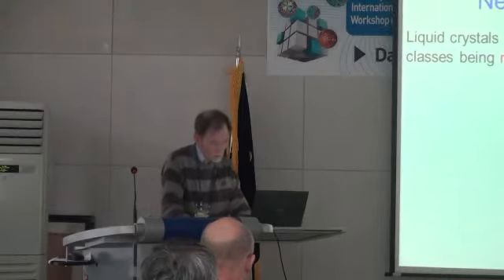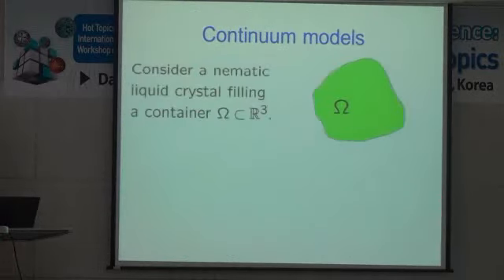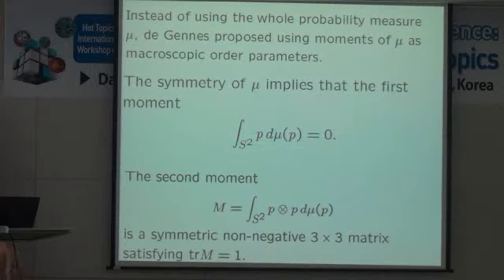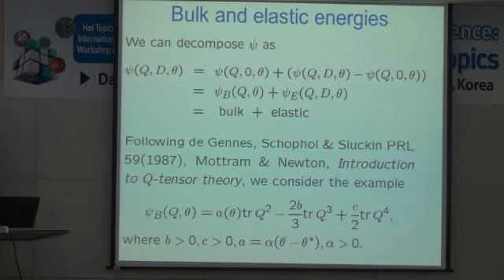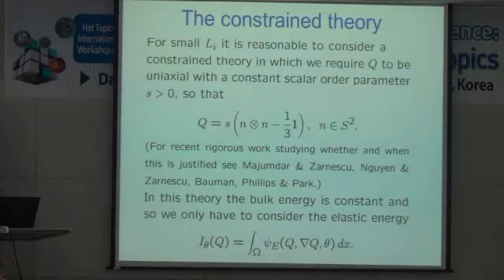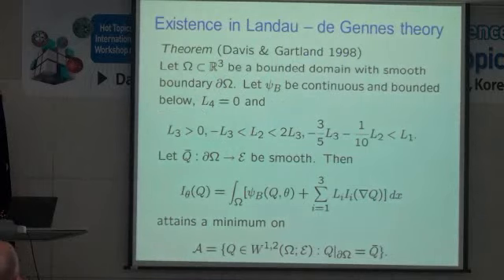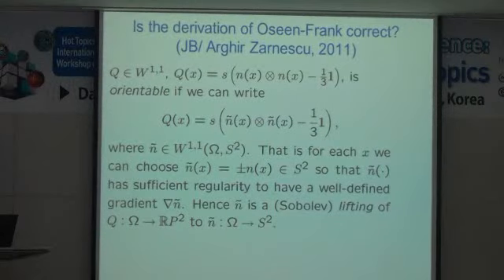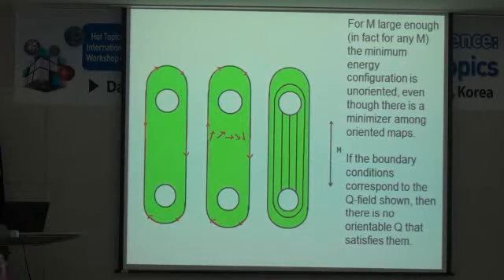John Ball / Mathematical issues relating to the Landau – de Gennes theory of liquid crystals I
John Ball (University of Oxford) / 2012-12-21